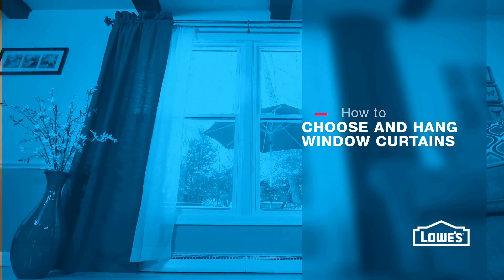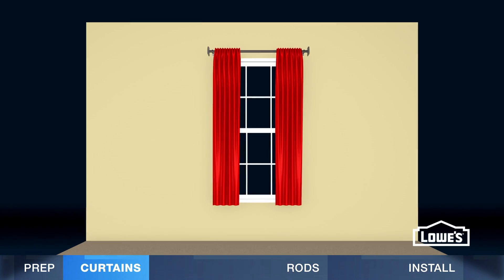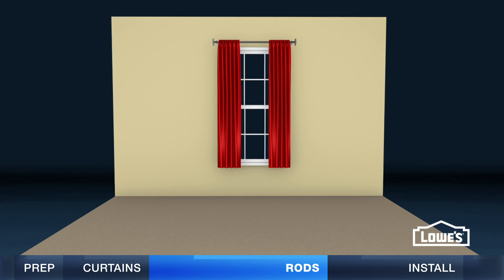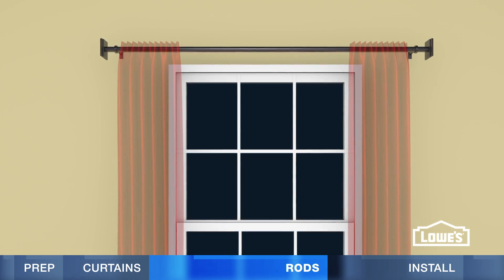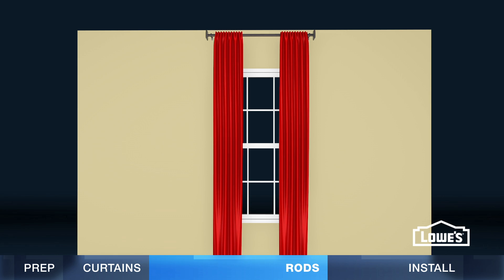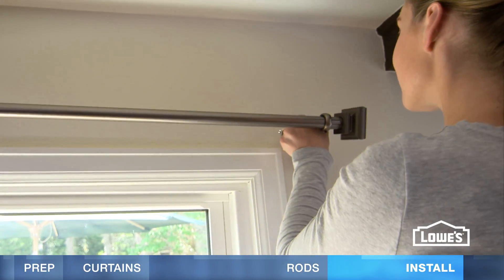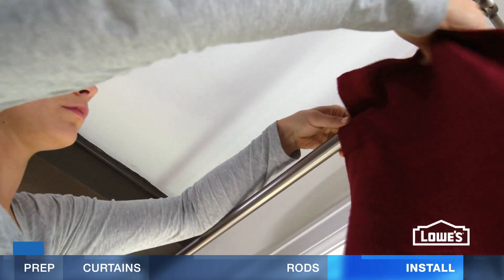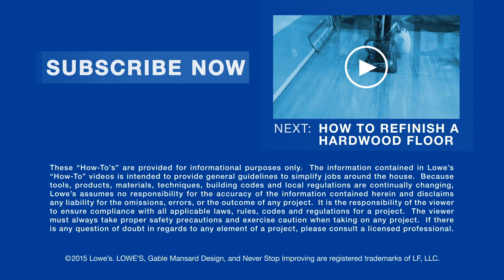How To Hang Curtains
Here's what you need to know about hanging curtains and drapes. Make sure you choose the right size curtains and rod to get the look you want.